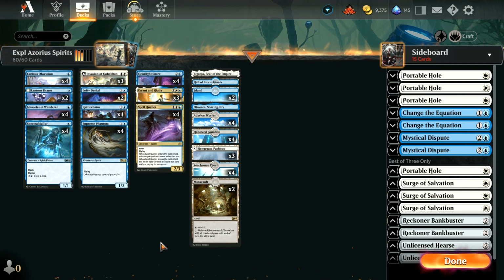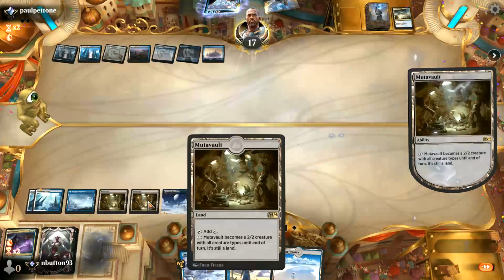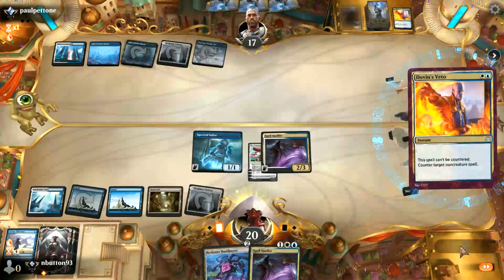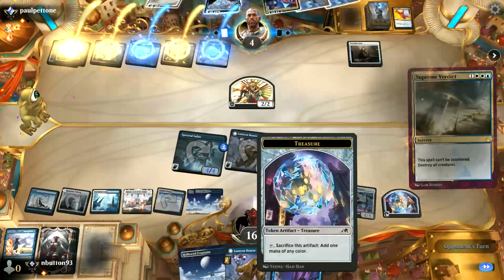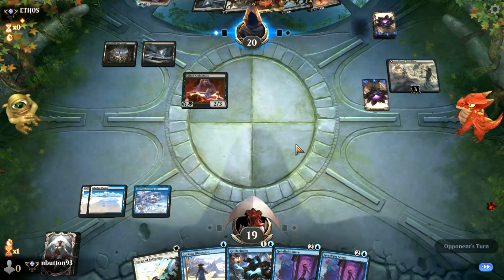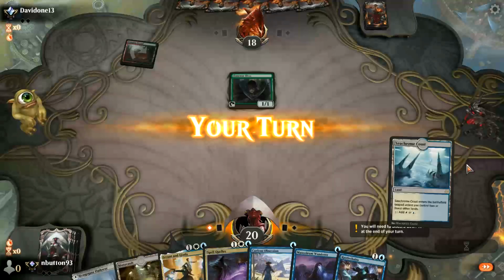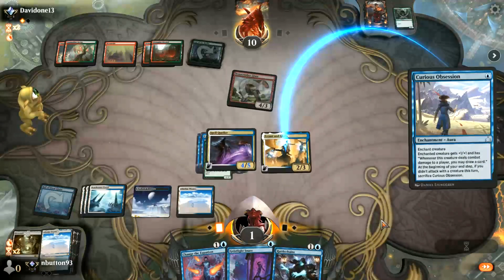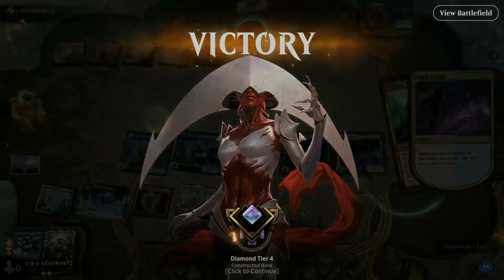MTG Arena Explorer - Azorius Spirits Are Invading Gobakhan (...Me Neither)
Invasion of Gobakhan is a great card - confirmed. Disrupting your opponent's hand and then dealing 3 easy flying damage to flip it into an enchantment that pumps your team and also saves them for wraths? Sounds like an ideal addition to Azorius Spirits to me.

00:00 - Deck Tech
04:14 - Match One (Azorius Control)
23:52 - Match Two (Mono Black Aggro)
37:29 - Match Three (Gruul Vehicles)